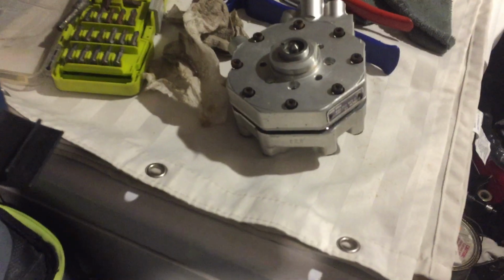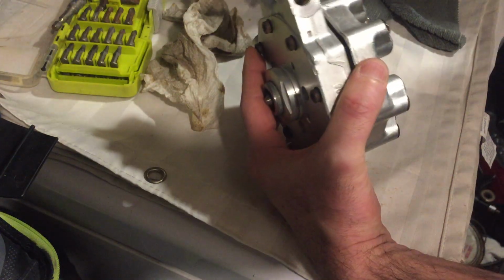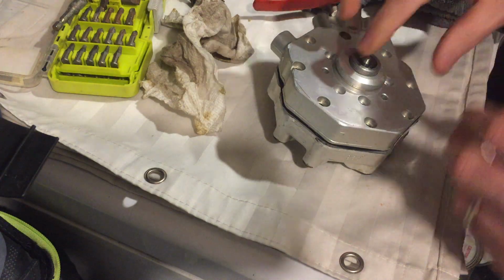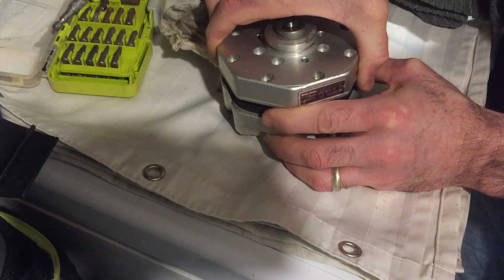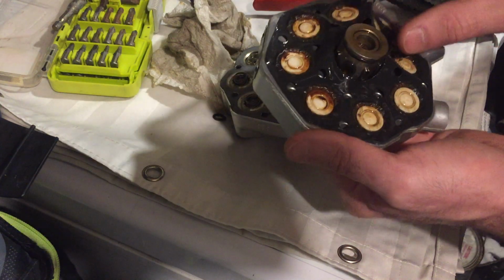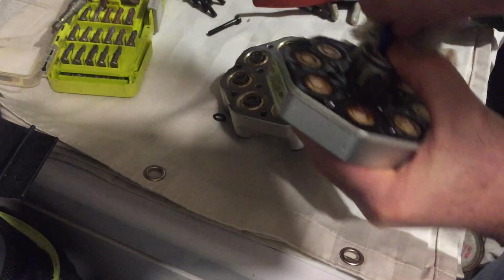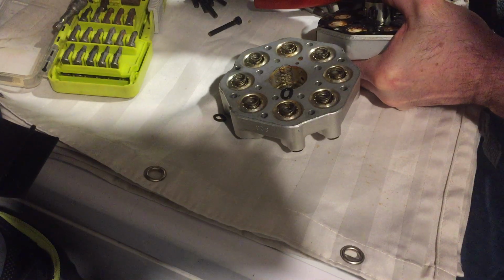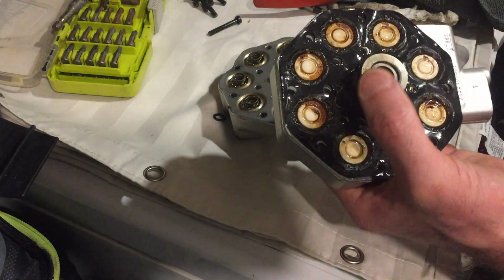1981 380slc Fuel Distributor Rebuild 04 - Opening it up after separating the halves